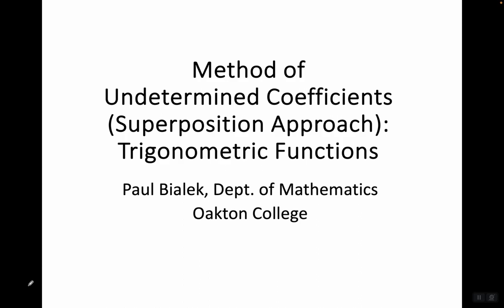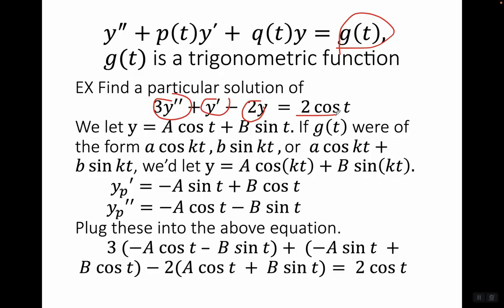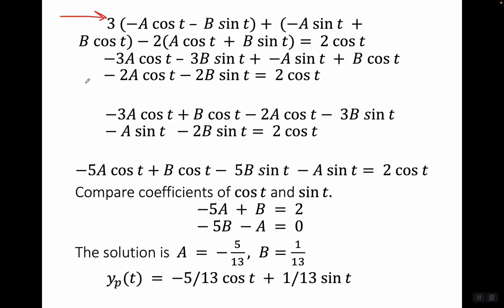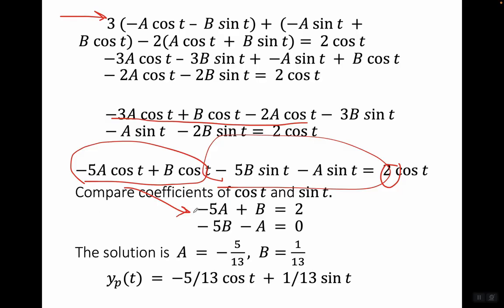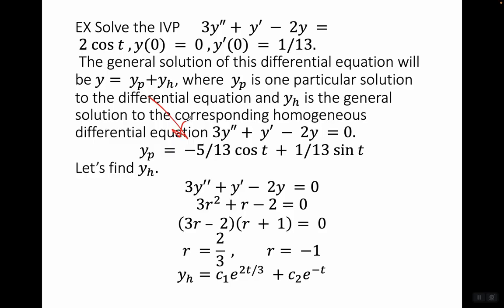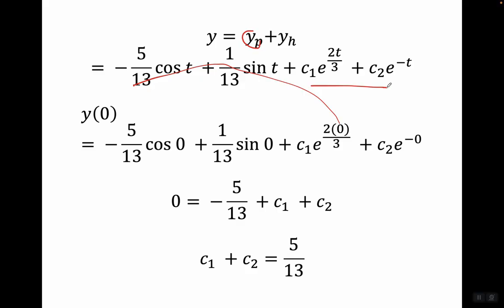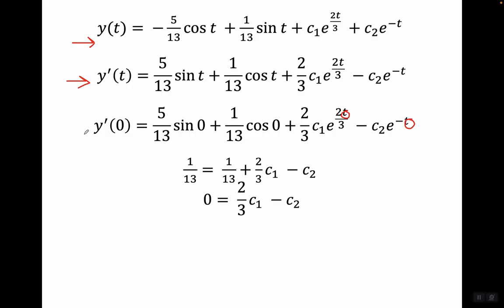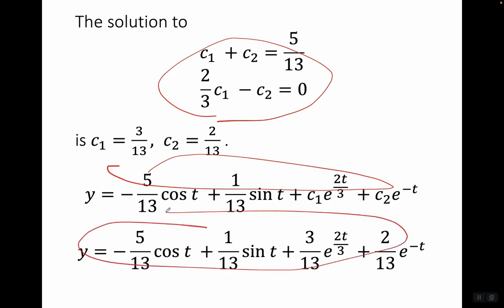Method of Undetermined Coefficients (Superposition Approach): Trigonometric Functions